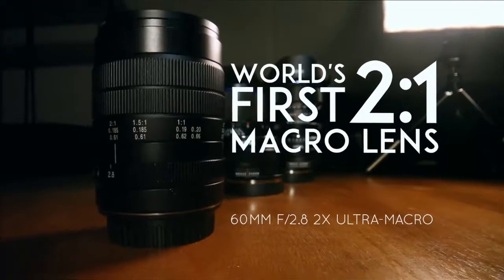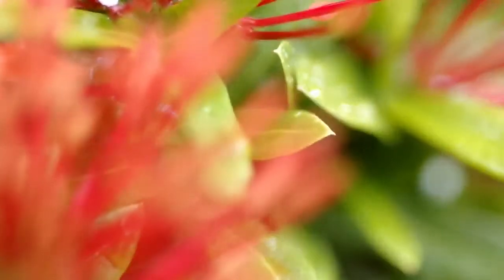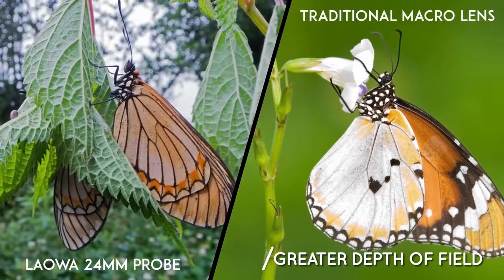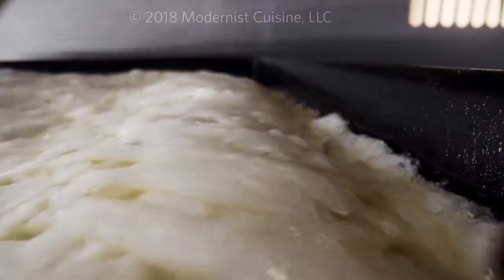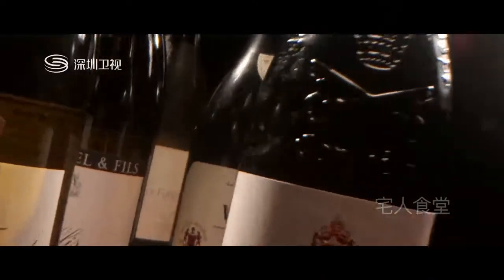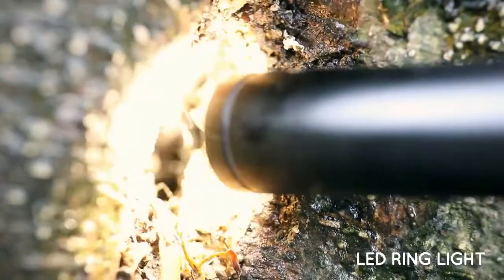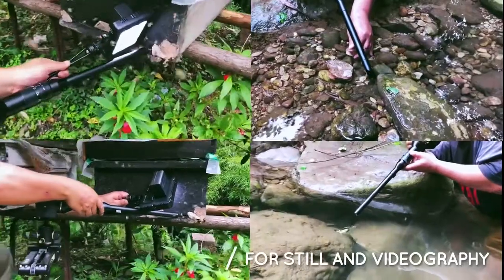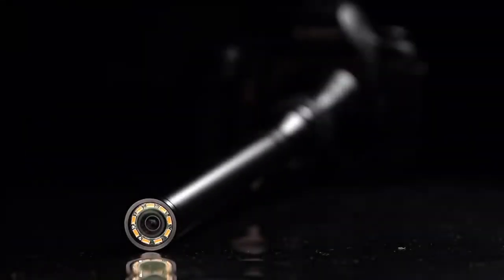Revolutionize Macro Videography - Laowa 24mm f 14 Probe Lens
Spice up your videography with this amazing macro lens: the Laowa 24mm f/14 Probe Lens. It can shoot the tiniest details, comes with a small ring light for the dark spots and it's waterproof!